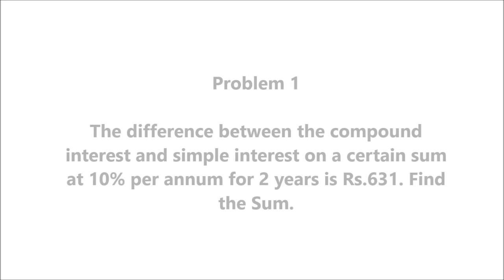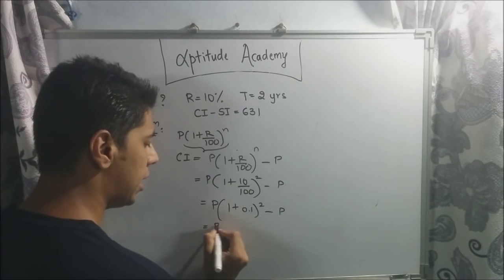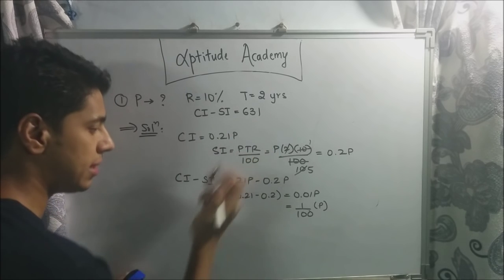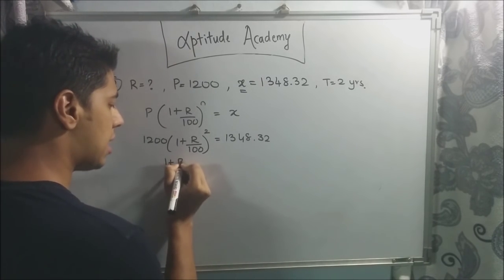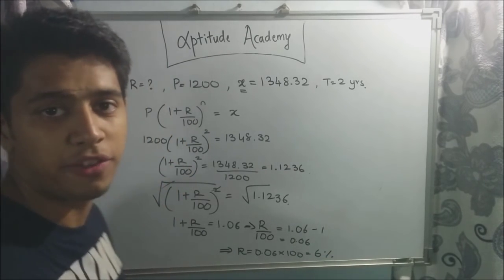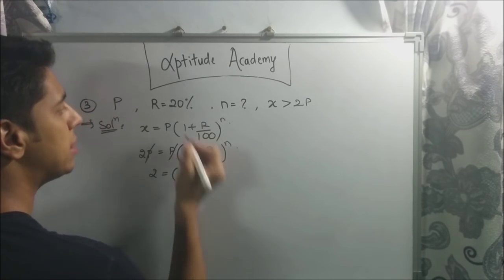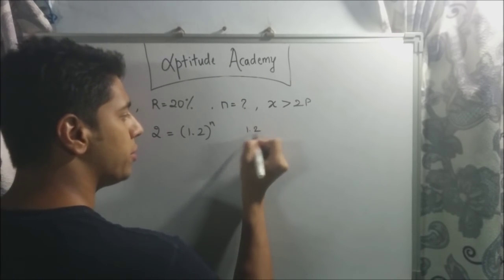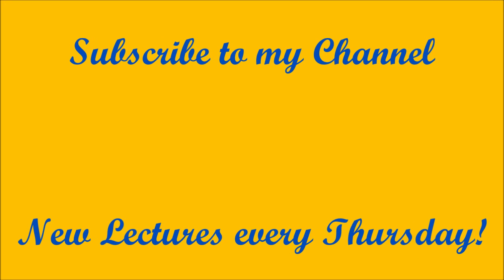Compound Interest - Concepts and Tricks - Part 2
In this online aptitude lecture, lets solve some aptitude problems on Compound Interest which appear in BANK PO, GATE,XAT, MAT and CMAT exams.